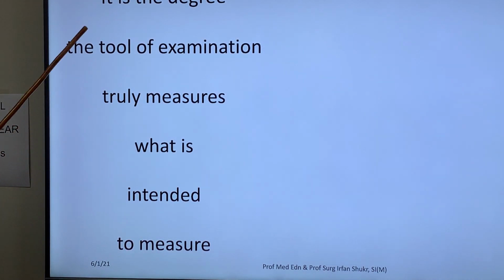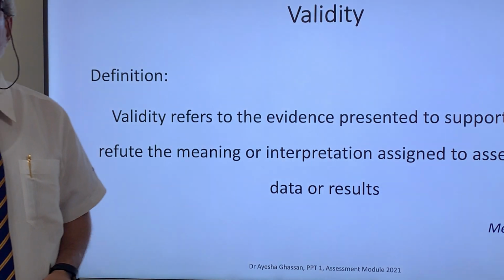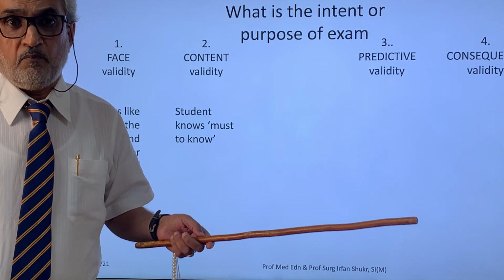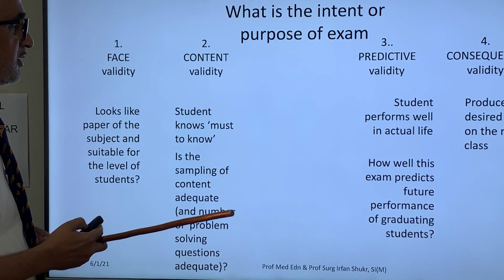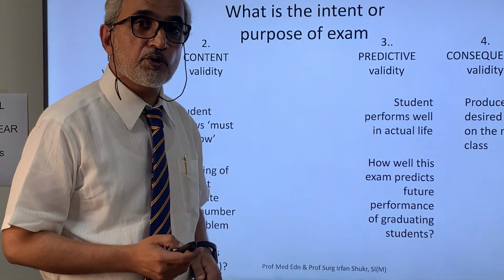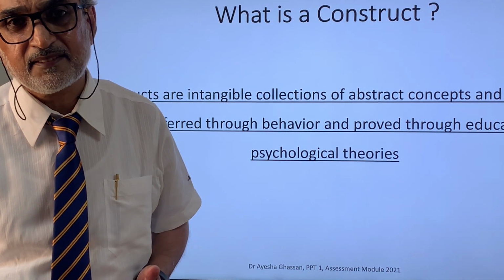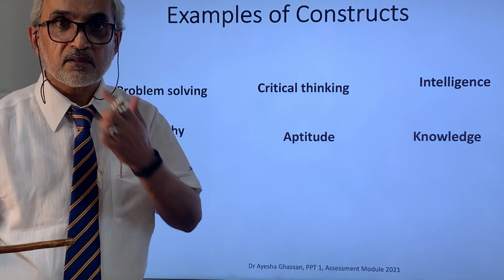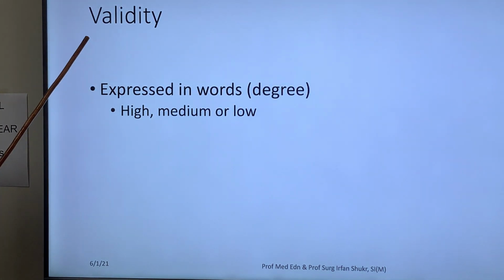Validity, Characteristics of examination II: Shukr Education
Describes Validity of examination